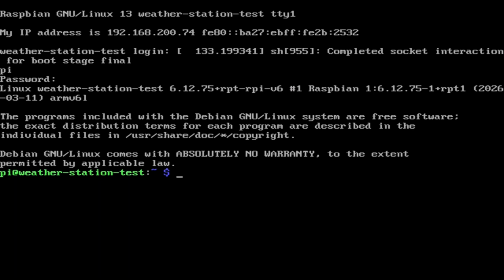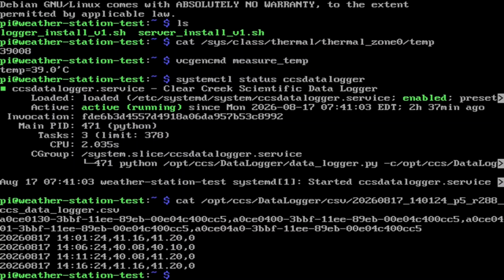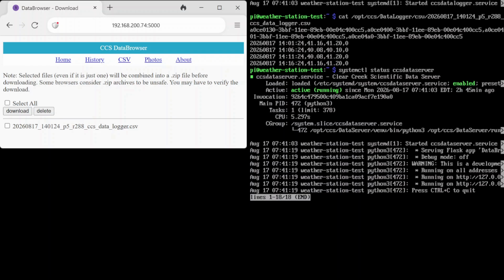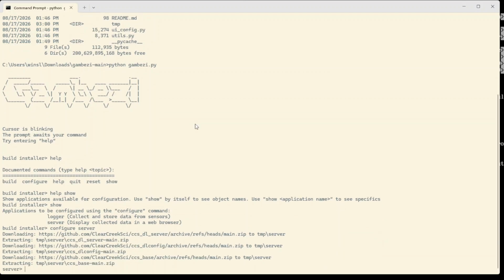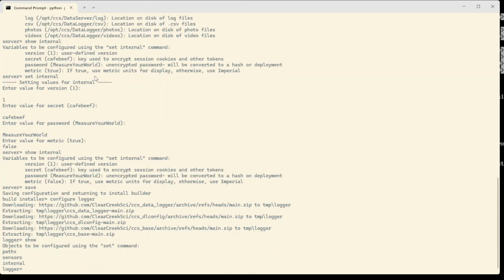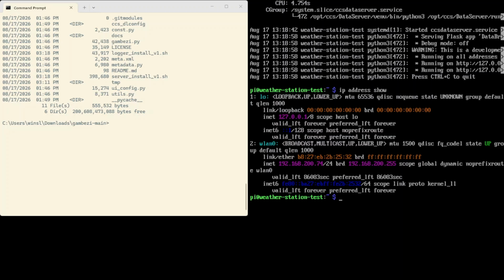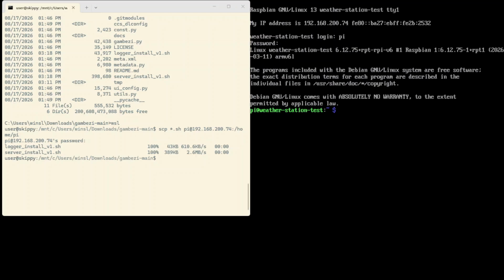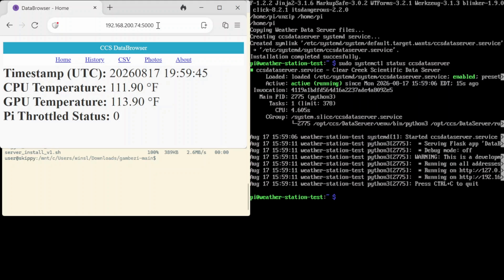CCS Data Logger Setup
Using our software, create a data logger that measures the internal GPU and CPU temperatures on a Raspberry Pi Zero. This tutorial serves as an introduction to Clear Creek Scientific tools for data logging and viewing.

Timestamps:
00:00 - Raspberry Pi Zero Uses
00:36 - CCS Data Logger Introduction
00:42 - Reading the Internal Temperature
01:42 - Data Logger Service
03:00 - Data  Server Service
05:30 - Gambezi
12:50 - Copying Over the Data Logger and Server
16:00 - Installing the Data Logger and Server